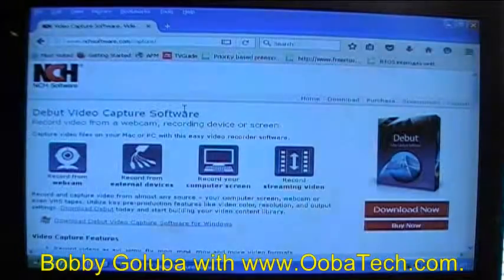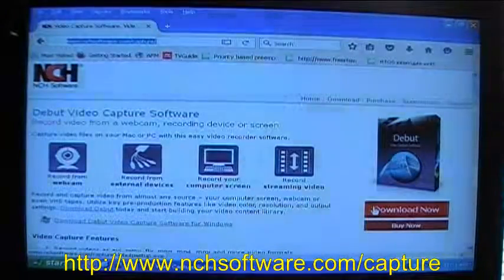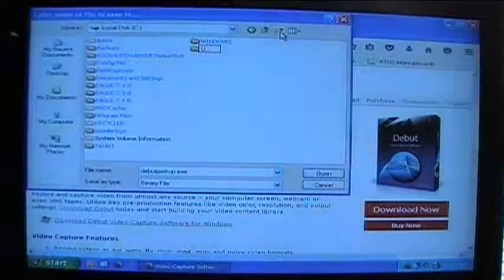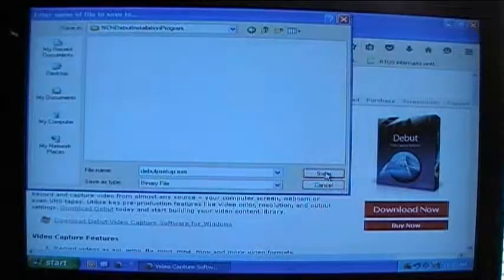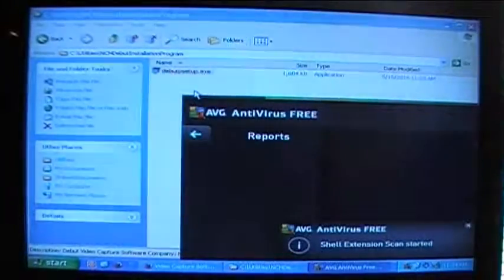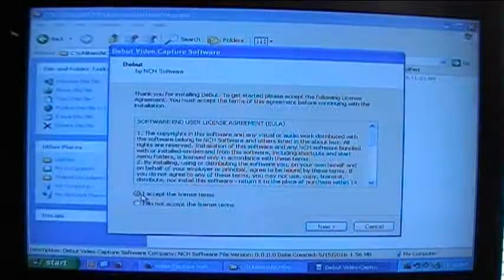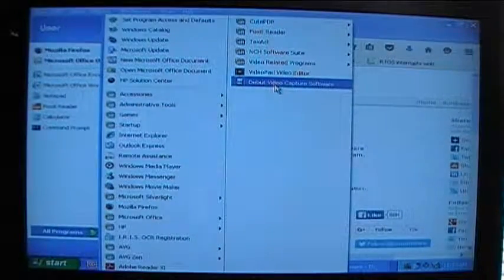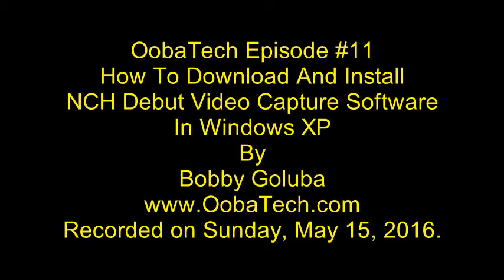OobaTech #11 - How To Download And Install NCH Debut Video Capture Software In Windows XP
In this video, Bobby shows you how to download and install NCH Debut Video Capture Software Version 3.01 using Mozilla Firefox in Windows XP.  Please note however that Windows XP is no longer supported by Microsoft as of April 8, 2014.